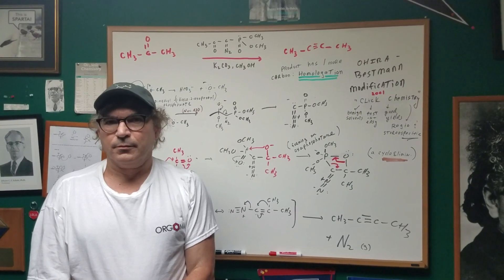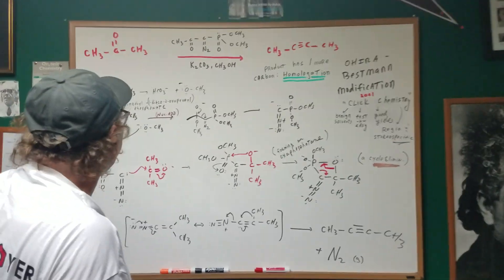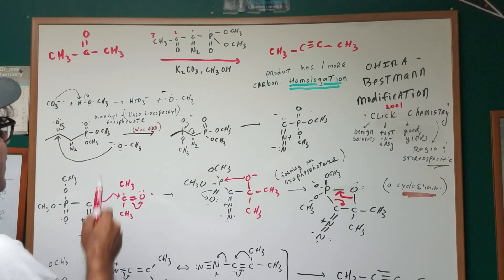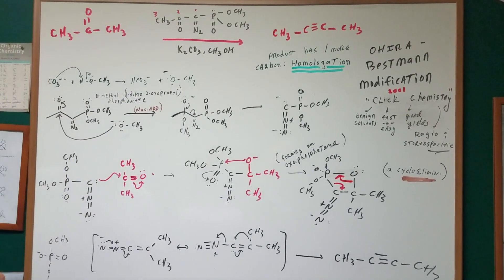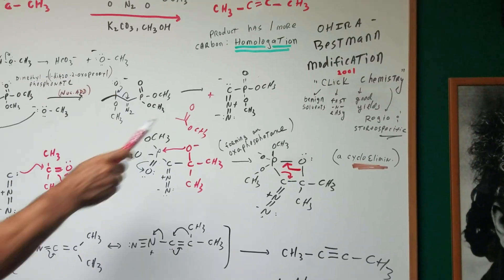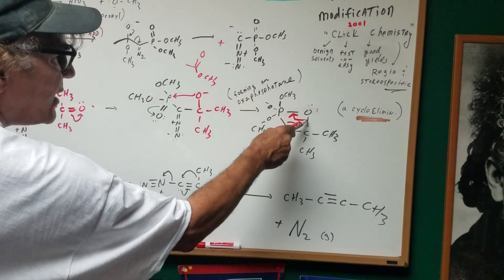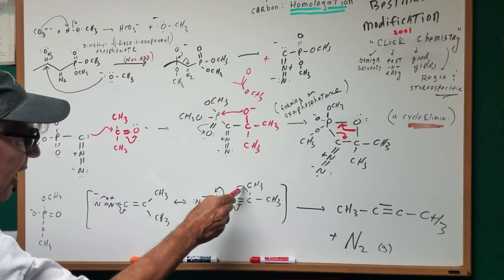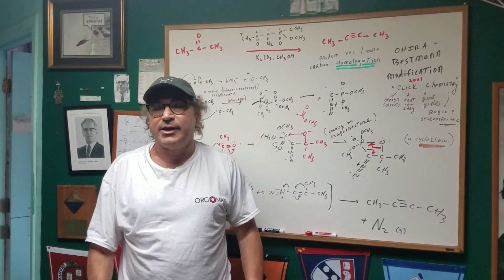Organic Chemistry - DAT Test Prep